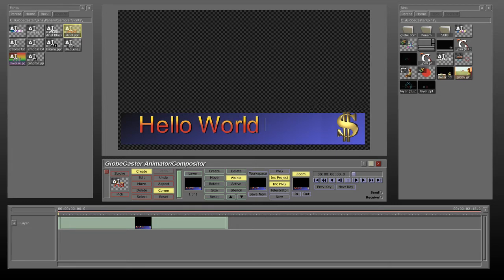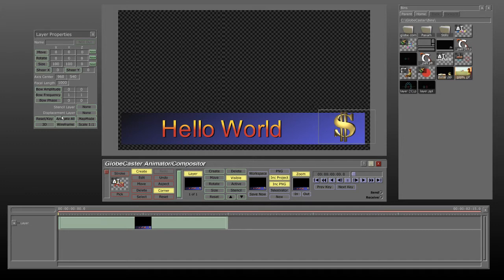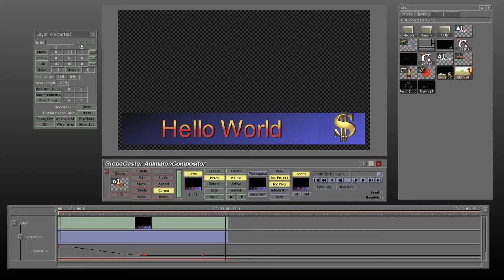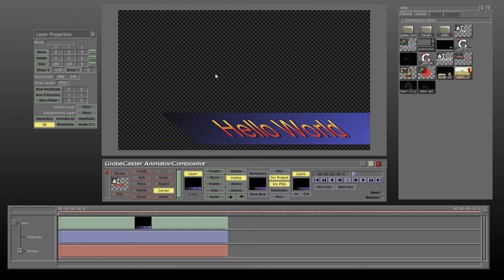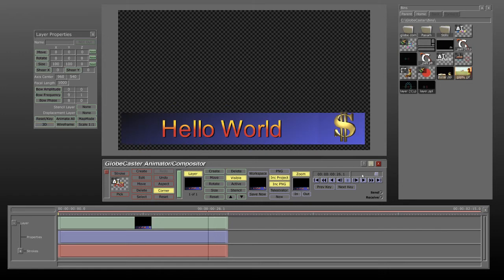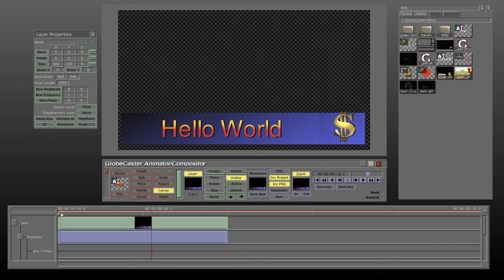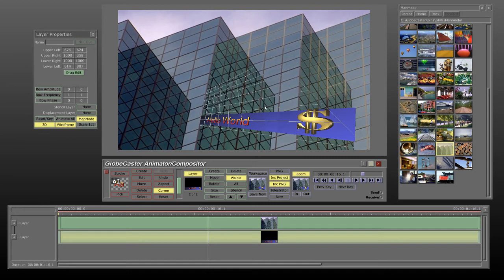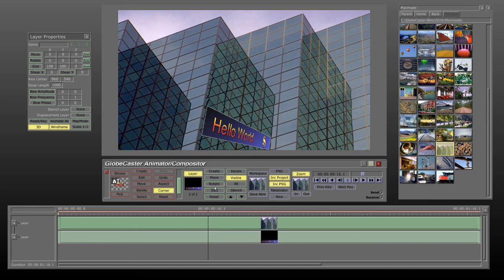Layer Properties Panel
All of the options in properties panel explained (except stencil :)